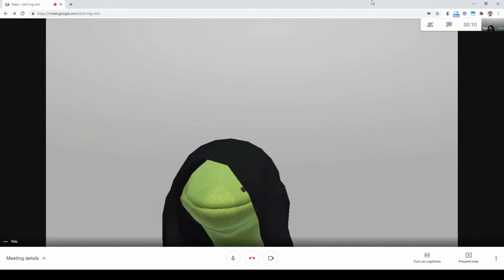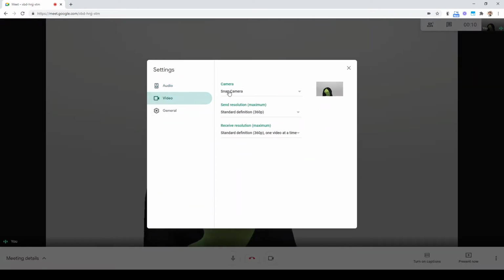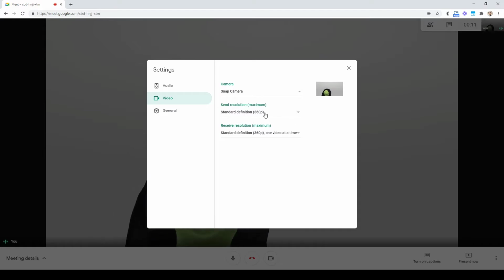𝐇𝐎𝐖 𝐓𝐎 𝐂𝐎𝐍𝐒𝐄𝐑𝐕𝐄 𝐌𝐎𝐁𝐈𝐋𝐄 𝐃𝐀𝐓𝐀 𝐈𝐍 𝐆𝐎𝐎𝐆𝐋𝐄 𝐌𝐄𝐄𝐓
Hi students, teachers, & other Meet-ers! I have a tip for you guys trying to conserve data in Google Meet.

This solution works for Google Meet in PC only (unless desktop mode in mobile).